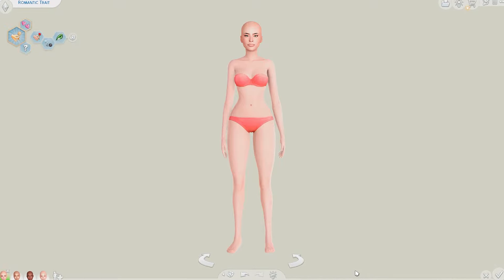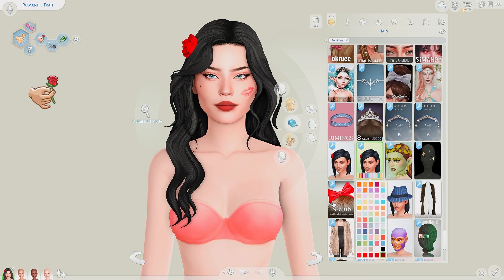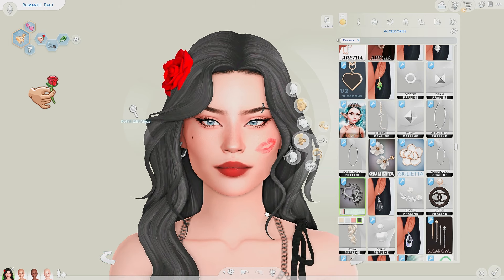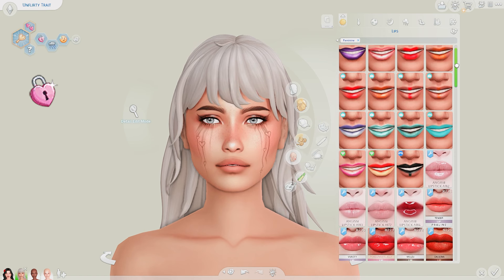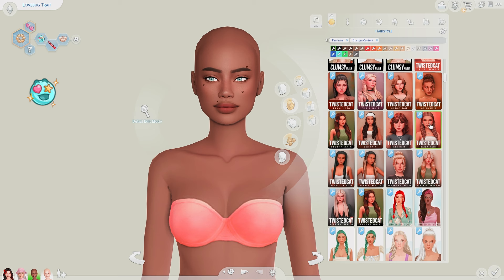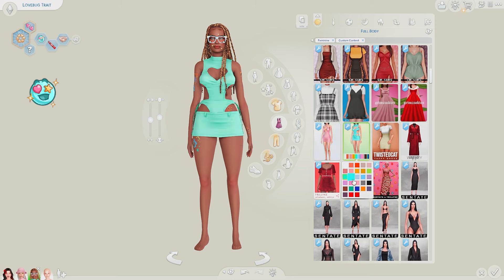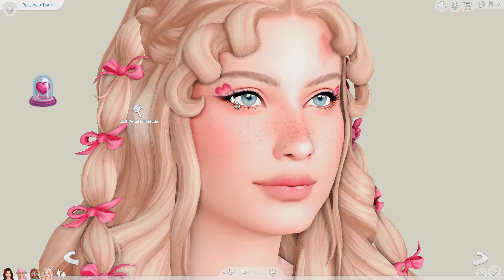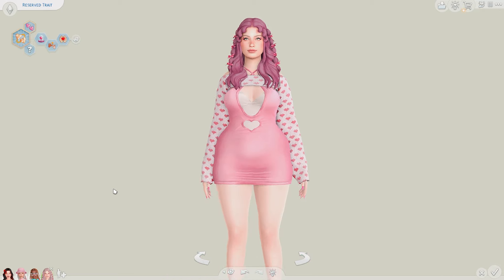Every Sim is a Different ROMANTIC TRAIT in The Sims 4 💞 CAS Challenge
I recreated the romance traits in The Sims 4! 💕 OPEN FOR MORE

What do you think of them? Who can you relate to the most?

WCIF friendly to a reasonable extent 😊

CHAPTERS:
00:00 - intro
00:20 - romantic
08:22 - unflirty
13:44 - lovebug
19:12 - romantically reserved
24:31 - outro